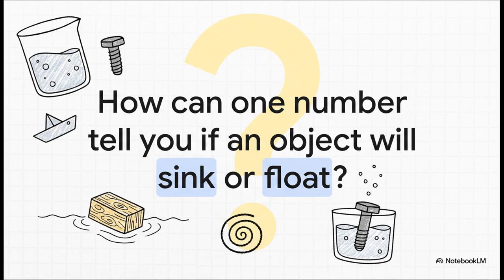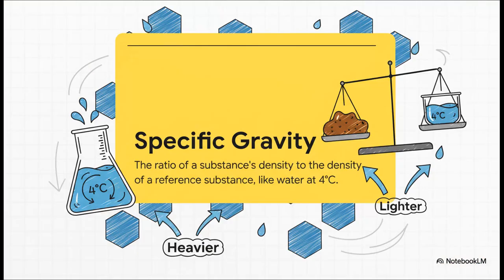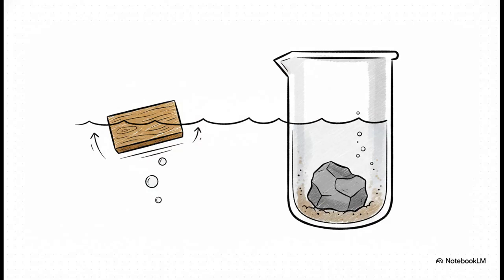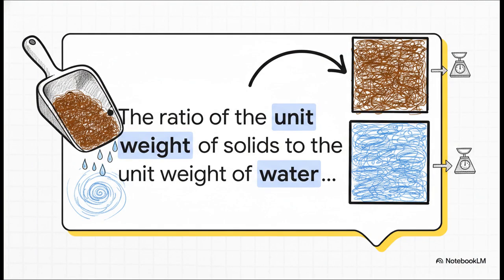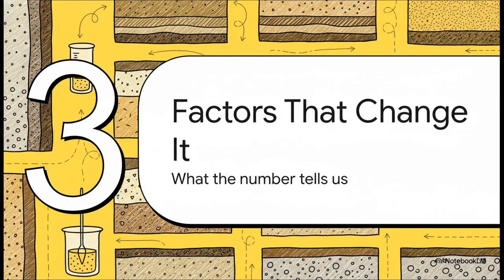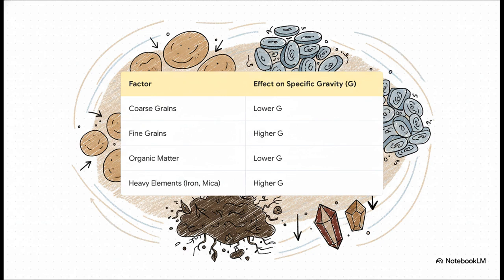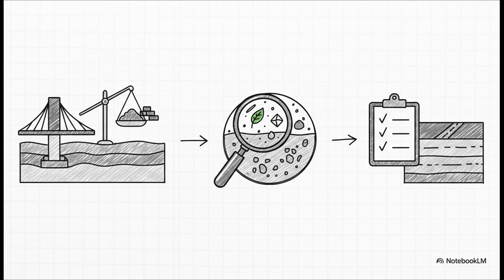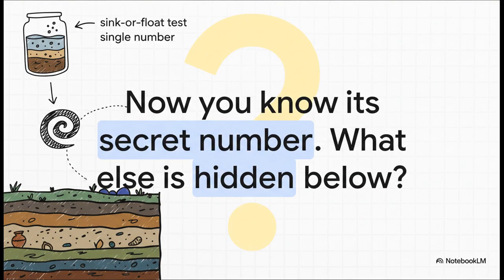Specific Gravity of Soil | Geotechnical Engineering | soil classification geotechnical engineering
The provided source explains specific gravity as a comparative measurement between the density of a substance and the density of water at its most compact state. This metric identifies whether a material is heavier or lighter than water, with values above one indicating greater weight. In the context of geotechnical engineering, specific gravity helps distinguish between different soil compositions, such as coarse-grained and fine-grained particles. The text notes that organic matter typically reduces this value, while the presence of heavy minerals like iron increases it. By understanding these ratios, engineers can accurately estimate the weight and density of various soil samples based on their mineral makeup. Overarching data suggests that most soils naturally fall within a specific numerical range to help categorize their physical properties.